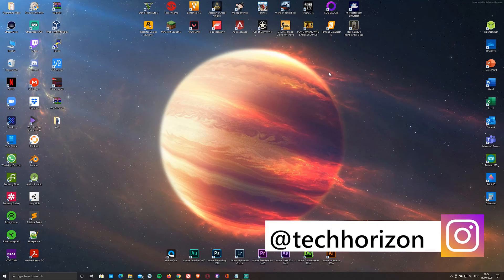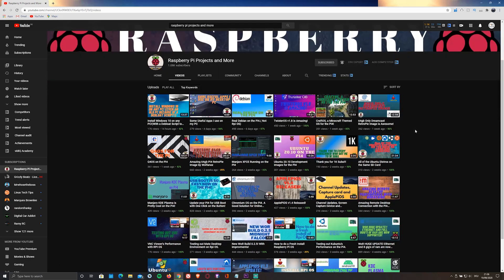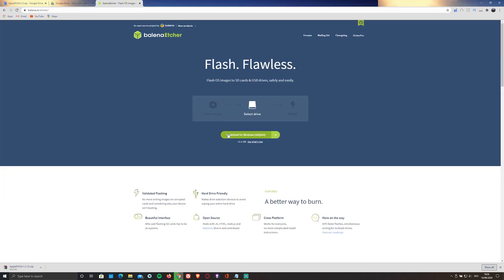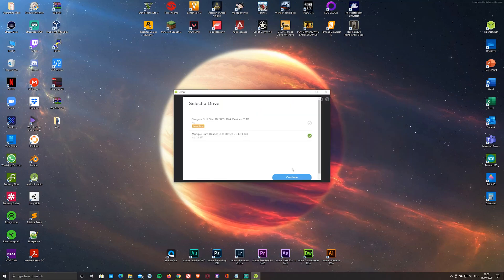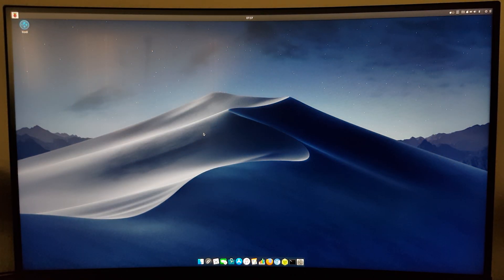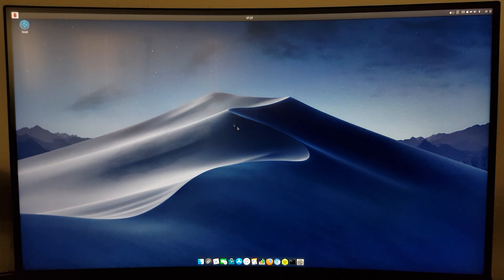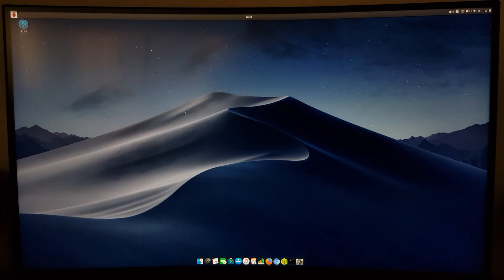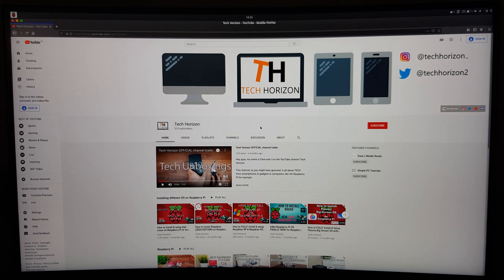ApplePiOS for the Raspberry Pi 4| MacOSX look for your Pi |How to install |FULL setup & guide |By TH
Hey guys, today I´m going to be taking a look at and showing you how to install the ApplePi OS on your Raspberry Pi 4. This OS is based on Ubuntu Budgie and is made to look just like MacOSX.
This OS has been created by the YouTube channel Raspberry Pi Projects & more. He also makes a lot of videos about the Raspberry Pi, so make sure to check out his channel:

username--- ApplePiOS
password---applepios

Power supply